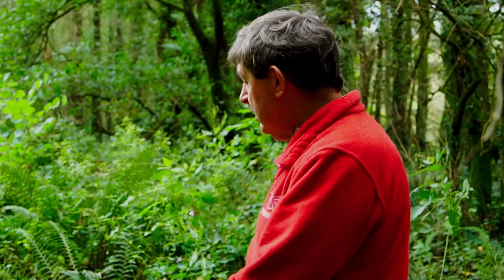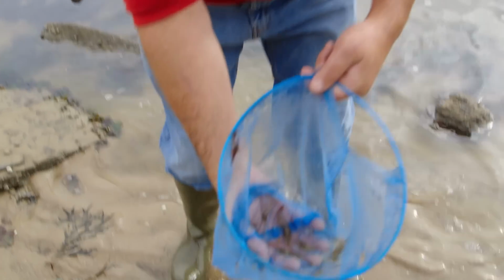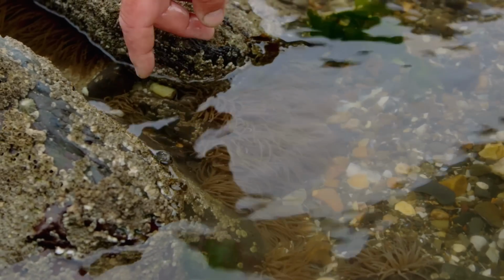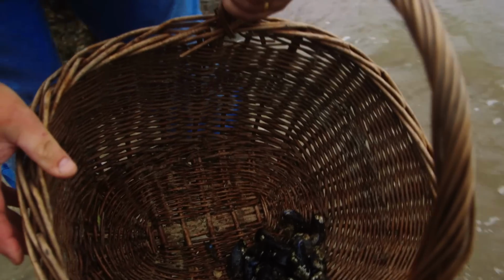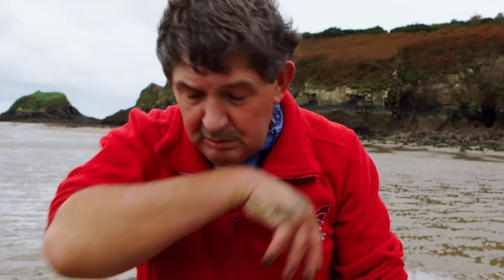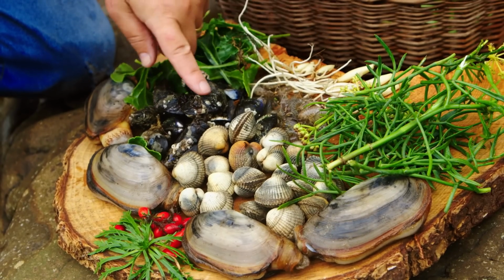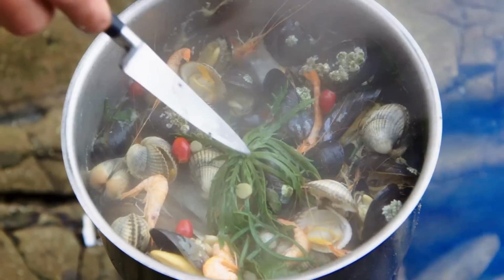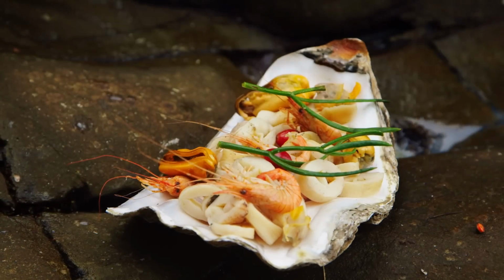The Great Welsh Coastal Foraging Catch and Cook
After a busy summer running my coastal foraging courses and promoting my business I have finally found time to produce a video for you. Together with my friend Jon Borg of Digital Tiger we have evolved a strategy to make and upload videos on a fortnightly basis. I wish to thank all my 64,000 subscribers for your patience and there will be some exciting developments in the coming months. This video is all about showcasing the clams and prawns that can be found on a typical Autumn day out on one of my courses- enjoy.